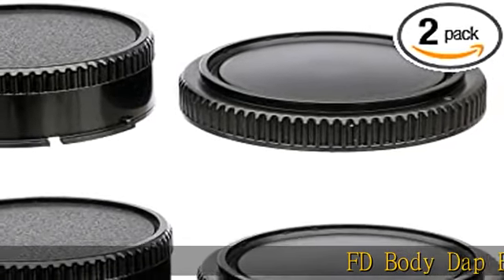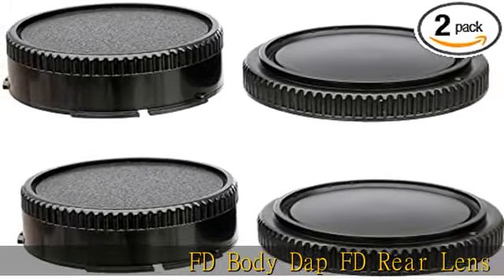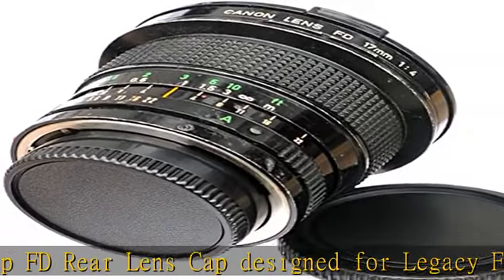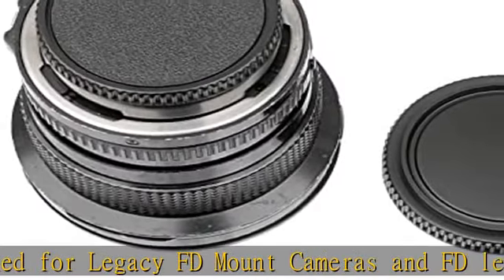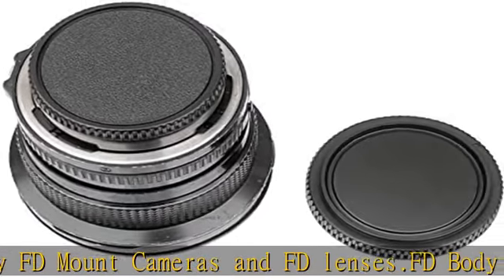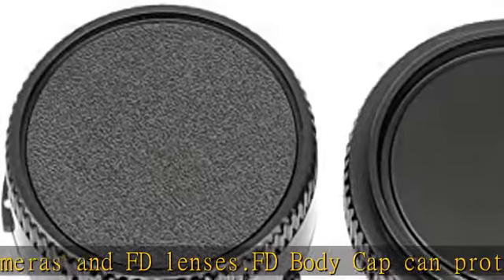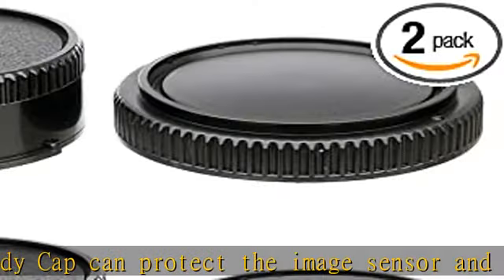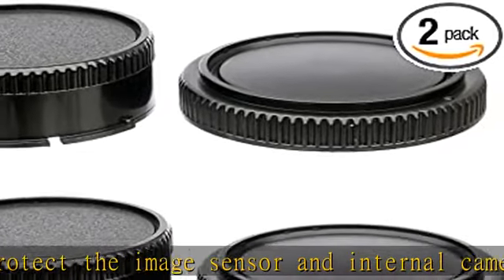(2 Pack) FD Mount Rear Lens, FD Body Cover, Camera Body Protective Dust Cover, FD Lens Cap, FD Moun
(2 Pack) FD Mount Rear Lens, FD Body Cover, Camera Body Protective Dust Cover, FD Lens Cap, FD Mount Back Cap, FD Cap, Compatible with Canon F1 FTb TLb T90 T80 T70 T60 AL-1 AE-1 F-1 AV-1 AT-1